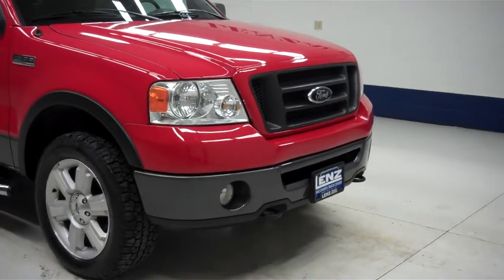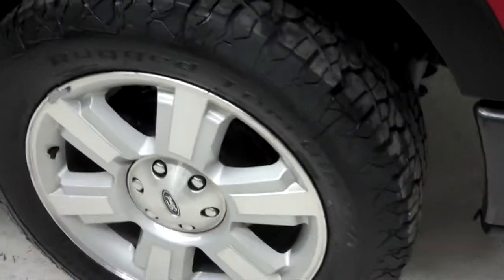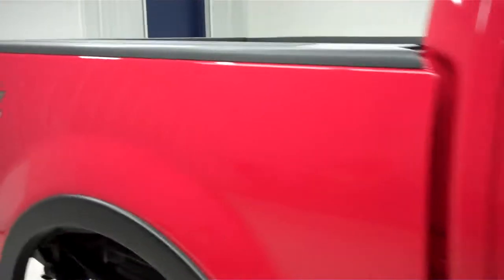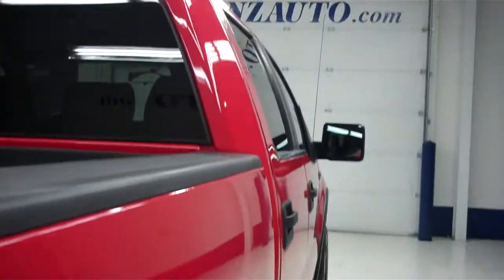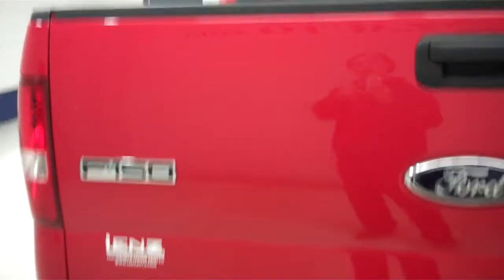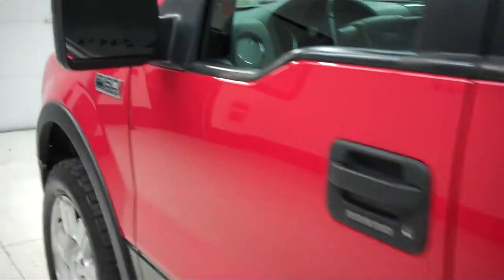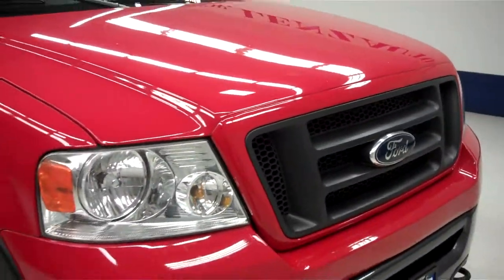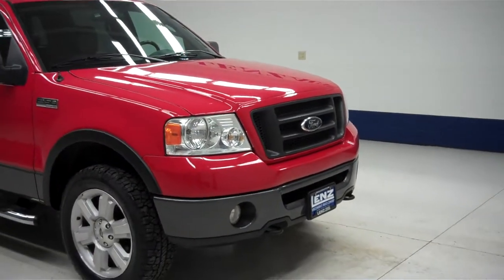J5071 2007 Ford F-150 SUPERCREW-SHORT 5 1/2 FT-FX4-4WD-LEATHER-6 CD $18,997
STOCK: J5071
PRICE: $18,997
MILES: 94,199
VIN: 1FTPW14V87FA61029
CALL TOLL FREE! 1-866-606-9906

5.4 LITER V8 ENGINE WITH E85, FULL FOUR DOOR SUPERCREW CREW CAB, SHORT BOX 5 1/2 FOOT BOX, FX4 OFFROAD SUSPENSION AND TRIM PACKAGE, AUTOMATIC TRANSMISSION CENTER CONSOLE SHIFTER, TURN DIAL 4X4 FOUR WHEEL DRIVE, BRAND NEW BF GOODRICH RUGGED TERRAIN P275/55 R20 TIRE,S POWER DRIVERS SEAT, BLACK EBONY LEATHER SEATS, FRONT BUCKET SEATS, FX4 OFFROAD SUSPENSION PACKAGE, FULL TOWING PACKAGE (RECEIVER HITCH, WIRING, AND TRANSMISSION COOLER), 3.55 GEARS WITH LIMITED SLIP DIFFERENTIAL, POWER MIRRORS, 20 INCH RIMS, FACTORY ALLOY RIMS, 4-WHEEL DISC BRAKES, FACTORY STAINLESS STEEL STEPBARS, SECURICODE DRIVERSIDE DOORCODE KEYLESS ENTRY, LINE-X SPRAY-IN BEDLINER, FOG LIGHTS, E85 FLEX FUEL VEHICLE E-85 FFV, LOCKING TAILGATE, RAISE ASSIST TAILGATE, BEDRAIL COVERS, WINDOW ETCH SECURITY, 6 DISC IN-DASH CD CHANGER CD PLAYER, AM/FM RADIO, AUXILIARY JACK, KEYLESS ENTRY, L.A.T.C.H. CHILD SAFETY SYSTEM, COMPASS AND OUTIDE TEMPERATURE DISPLAY, AIR CONDITIONING AC, CRUISE CONTROL, POWER LOCKS, POWER WINDOWS, TILT, THIS TRUCK IS ELIGIBLE FOR A PARTS AND SERVICE AGREEMENT! FIRE RED OVER DARK SHADOW GRAY METALLIC! VERY VERY CLEAN INSIDE AND OUT! RUNS AND DRIVES EXCELLENT! THIS IS ONE OF THE SHARPEST 2007 FORD F150 SUPER CREWCAB SHORTBOX 1/2 TON TRUCKS ON OUR LOT! MAKE YOUR MOVE BEFORE THIS SUPER CLEAN 4WD IS GONE! 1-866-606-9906. VIEW OUR COMPLETE INVENTORY OF AROUND 500 VEHICLES ***If you are looking for financing Lenz Truck Center can help! We have on the spot financing! Bad Credit or Good we will work with your 17 banks to get you approved and for a great rate! If you live far away or close to us we make it our promise to make sure you are a happy customer before, during, and after the sale! Lenz Truck Center has been in business and family owned for 25 years! With a new generation taking over we plan on making this the place you and your children buy their next vehicle! Lenz Truck Center is the country's fastest growing dealership! Lenz Truck Center has grown from about a 40 vehicle inventory in 1999 to over 400 today! Our selection is unmatched in the industry with more high quality used diesel trucks than anyone in the Midwest. All here in Fond du Lac, WI! All of our vehicles are Lenz Certified and ready to be delivered! All prices are plus any applicable state taxes and service fees. We will do our best to keep all information current and accurate, however the dealership should be contacted for final pricing and availability.

STOCK: J5071
PRICE: $18,997
MILES: 94,199
VIN: 1FTPW14V87FA61029